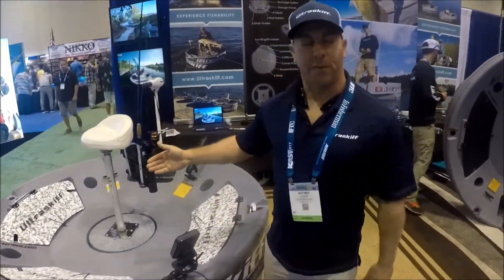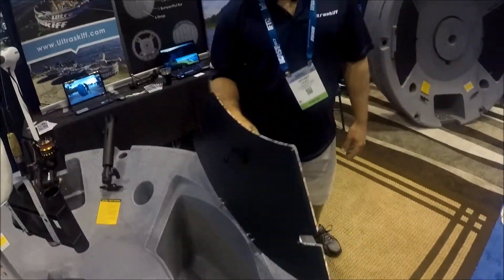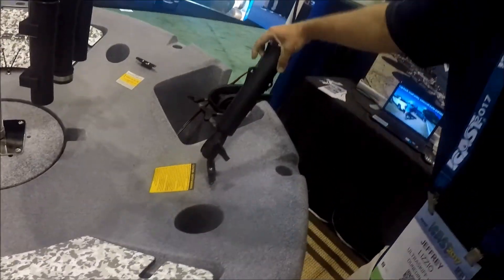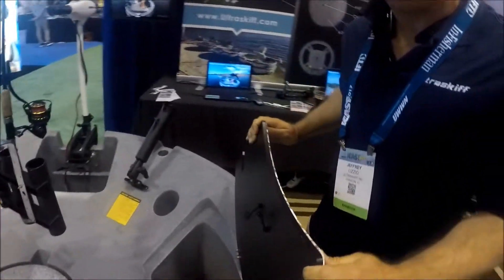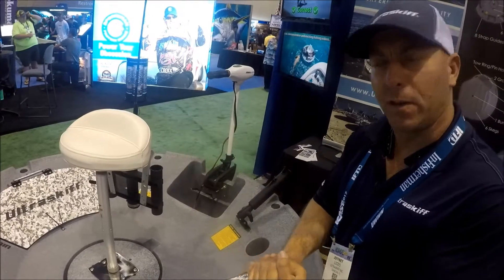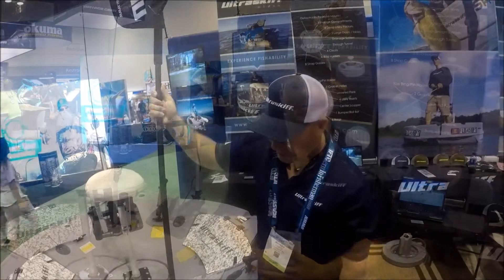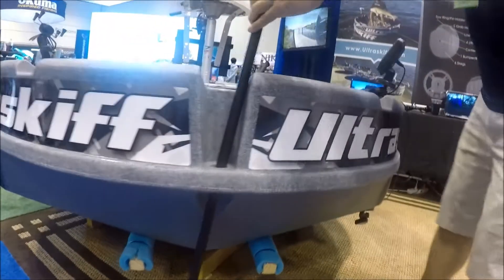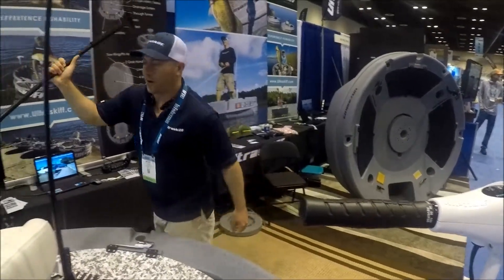Ultraskiff at ICAST 2017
The designer of the Ultraskiff 360, the first and only patented portable round boat, showed us exactly what this boat is all about.